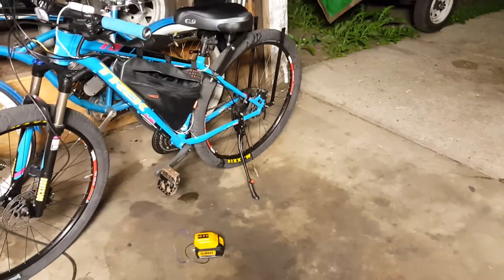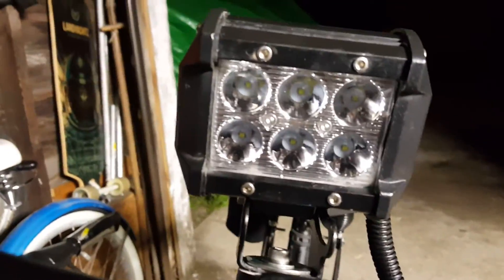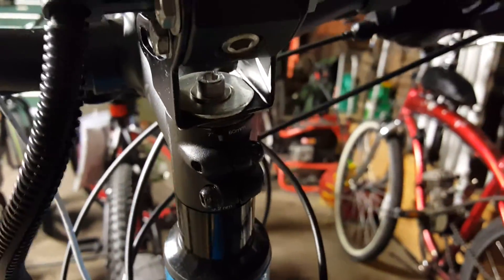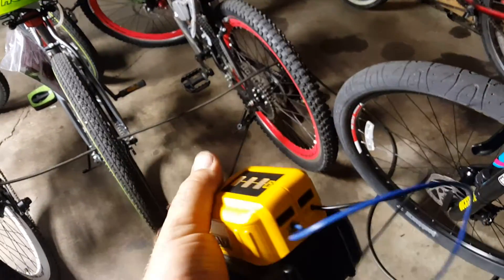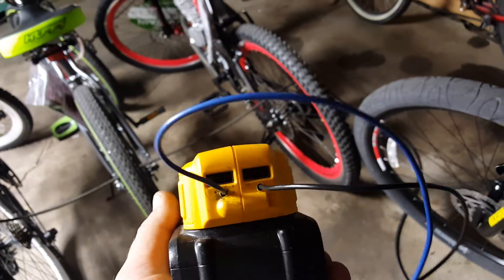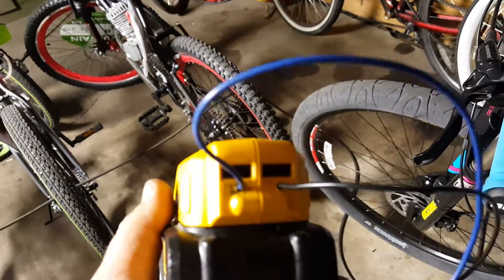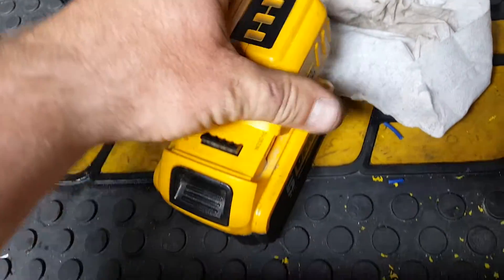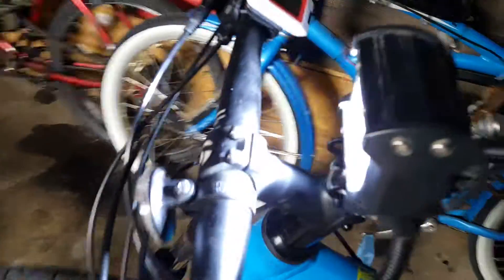trek x caliber 7 custom lighting